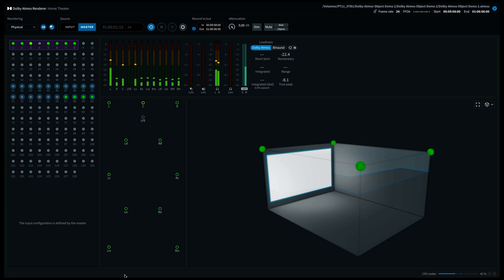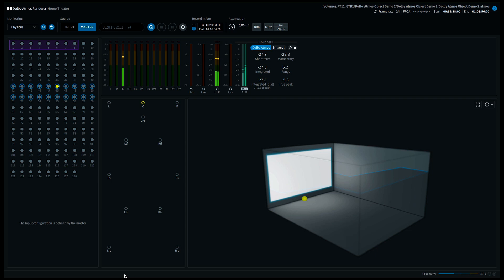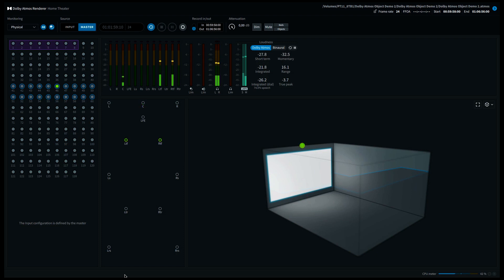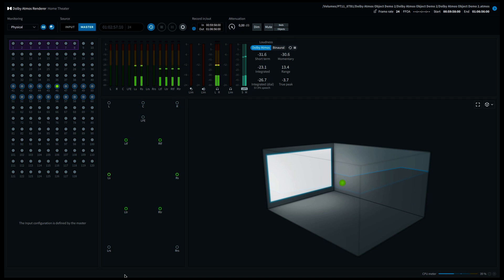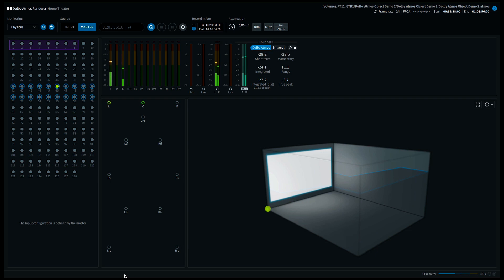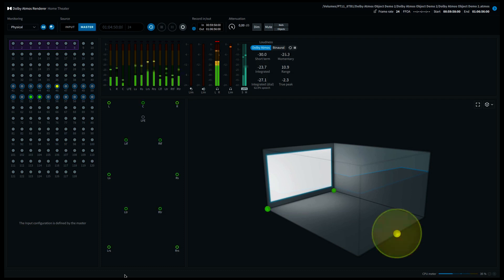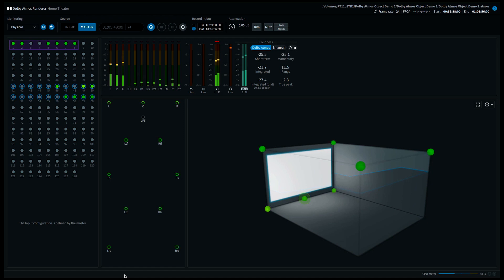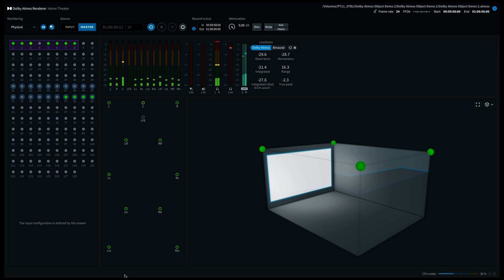Dolby Atmos Object Demo 2 - Binaural OFF (Listen with headphones) - Featuring Porsche 993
In this video we'll demonstrate object audio in Dolby Atmos. For this Youtube video a binaural export (to listen with headphones) was made by the Dolby Renderer with the distance setting of the object to OFF, which was then added to a 16:9 video of the presentation. For comparison we've also put NEAR, MID and FAR distance settings on this YT channel and an ambisonics 360 version (from which you probably came here :-)
If you'd like to listen to this demo on your own home theater setup, you can download the Dolby Atmos mix above and put it on your media server of a USB stick that can be attached on most Blu-Ray players nowadays. Your hometheater receiver of pre-amp should decode and show "Dolby Atmos" upon playback, the same way as Dolby Atmos is streamed on Netflix or Amazon Prime for example.